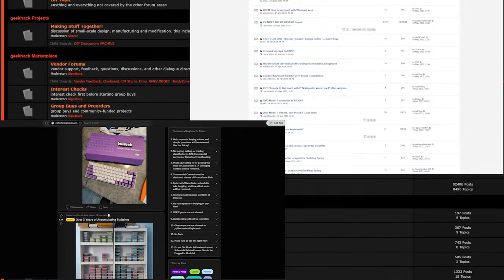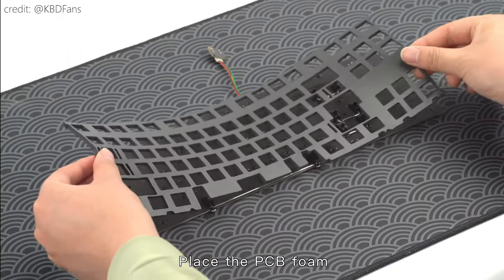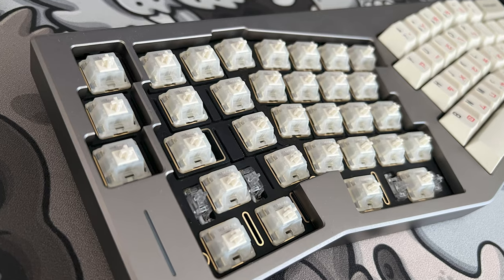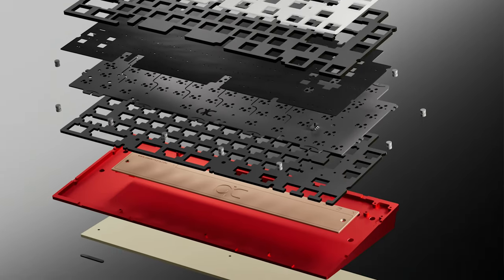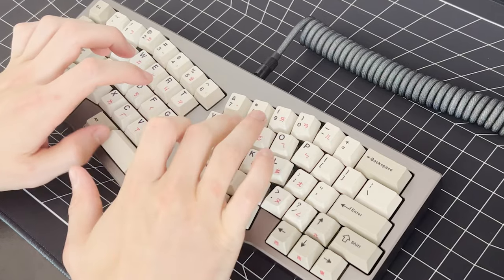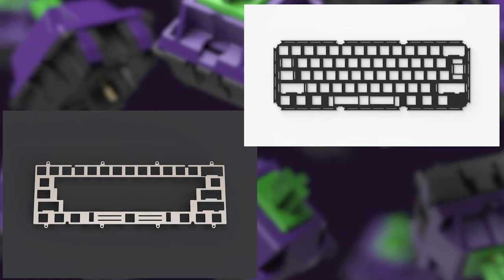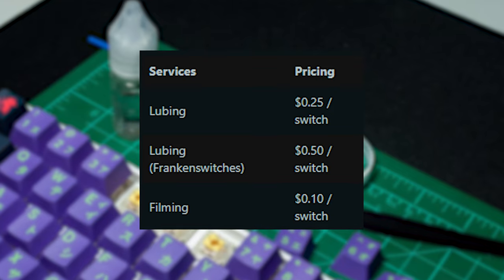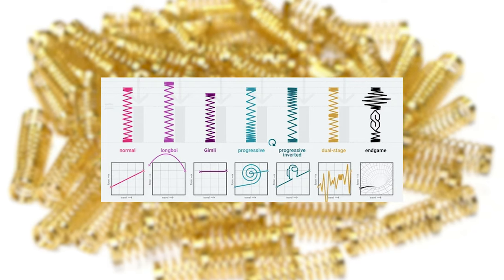3 Ways to Make your Budget Keyboard Sound BETTER (…in 2023)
The best ways I think that you can change the sound of your budget keyboard (but in a very cryptic, figure-it-out yourself kind of way) x

Boards like the GK61, RK61 and the budget keychron series can benefit from some easy modifications to aid in getting a better sound and I have been wanting to make a video aimed towards those first getting into the hobby like this for a while, history lessons will be back in due course (I promise x)

00:00 - Intro
01:10 - Modifications
03:54 - Materials
05:39 - Switch Modifications
07:58 - Final Thoughts